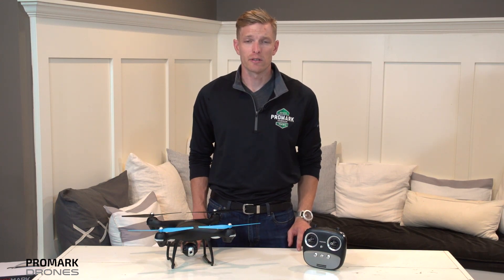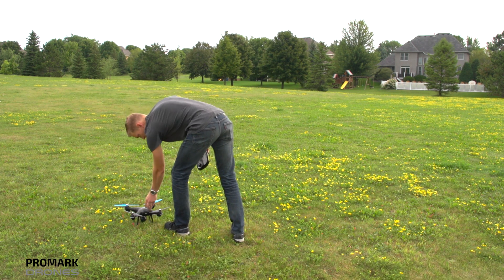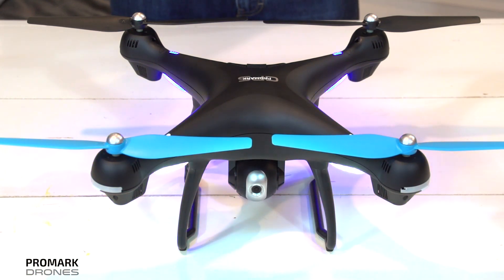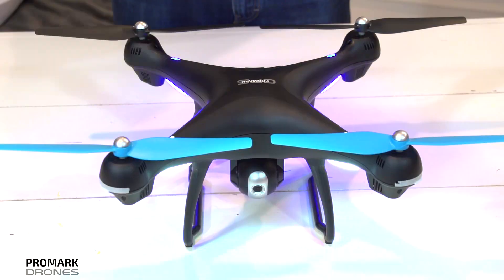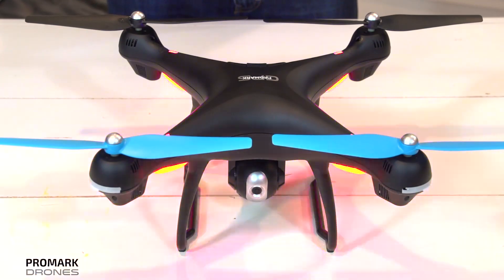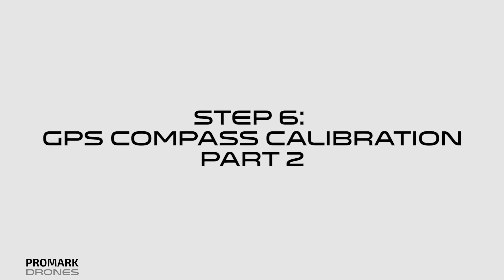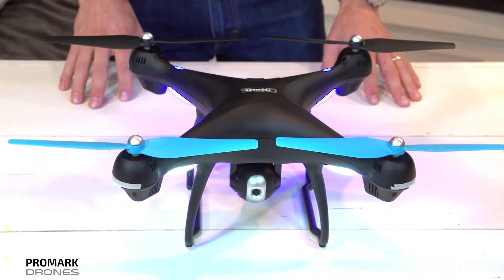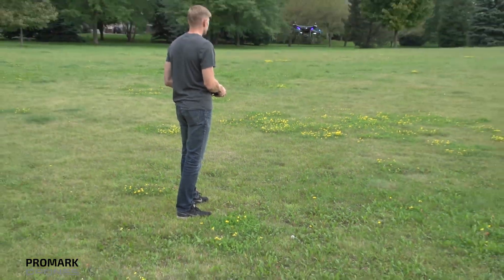P70-GPS - Video 1: GPS Quick Start Guide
DRONE: GPS Shadow Drone

Video 1: Quick Start Guide

This video runs through the Quick Start Guide, which includes resetting the drone and syncing the GPS.

This should be done before every flight.